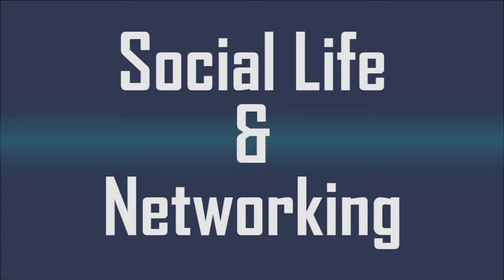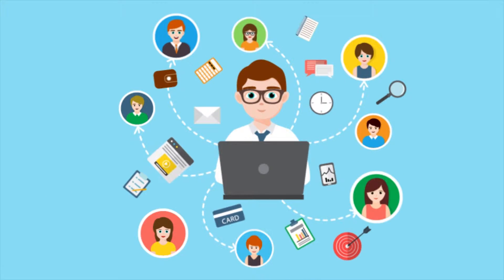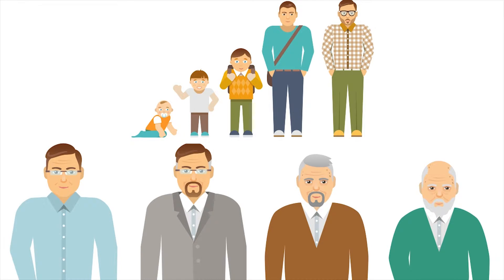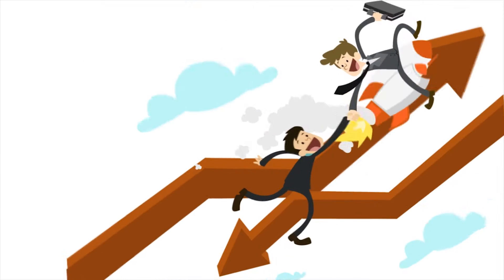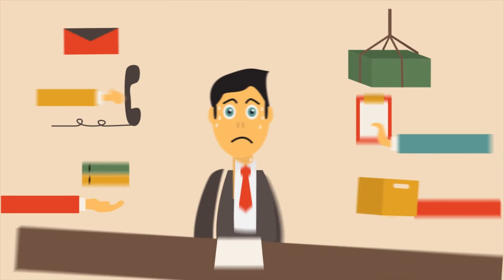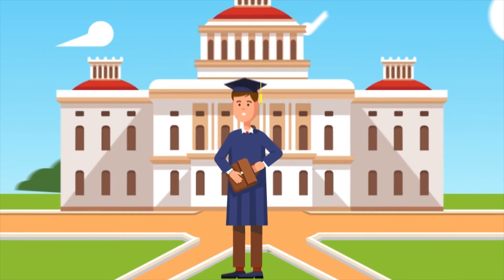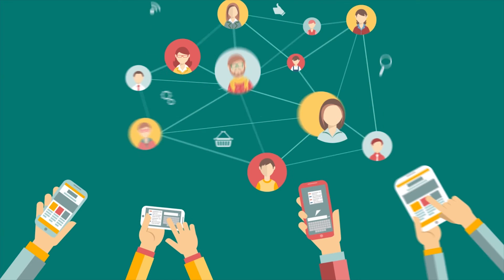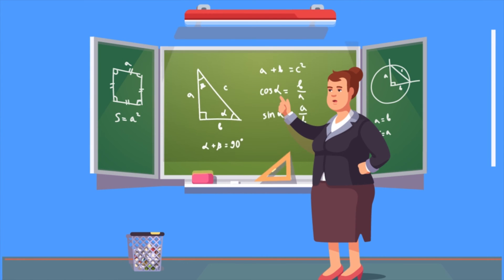Social Life & Networking --– Episode 7, Campus Culture By Dr Priscilla K. Mante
It is very important to build a healthy social life and network whilst in University. You will most likely, in your entire life, be exposed to the greatest number of people on a university campus. Who you know might get you farther than what you know. Don't be a spectator, get involved. Be a part of something. Give and receive information. Debate. Agree to disagree. Learn from others and teach others. This exposure to diversity can even change the way you think.
But no, it is not the be-all and end-all of your college life. And no, you don't need to lose yourself to have a social life. If you can, then try and build a social life. But don't pressure yourself into anything you can't handle. Don't lose your identity because life still goes on.
But if you do,  when you're finally out of university,  you'll discover that networking is a far more valuable tool than anything you were taught in class.

Bio of Dr. Priscilla K. Mante:
Dr. Priscilla K. Mante is a Lecturer at the Department of Pharmacology, KNUST, Kumasi. She is a Researcher with expertise in Neuropharmacology and has several publications to her credit. She holds a Ph.D. in Pharmacology and B. Pharm from KNUST, Kumasi. She is a recipient of various research grants including the University of Michigan STEM Seed Grant, DANIDA/BSU and IBRO Grants. She is also a fellow of the University of Michigan African Presidential Scholars Program. Dr. Mante is an experienced Pharmacist and a founding member of the Ghana Young Academy and the Ghana Neuroscience Society. She is an advocate for women in STEM and mental health, and her career goal is to find a cure for epilepsy. Like and follow Dr. Priscilla K. Mante: on twitter @mzz_Mante, on Facebook priscillamante and on instagram @dr_mrs_a.